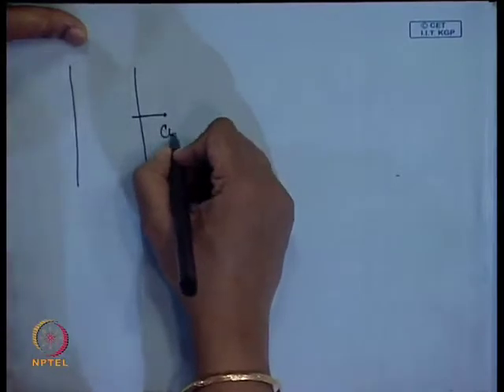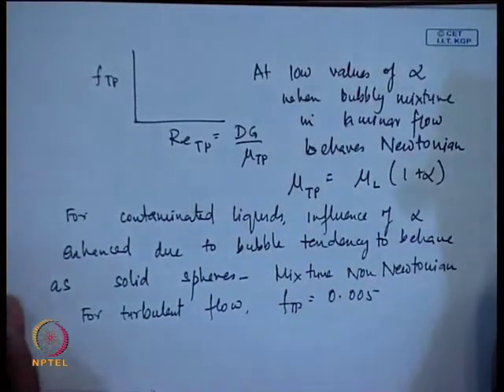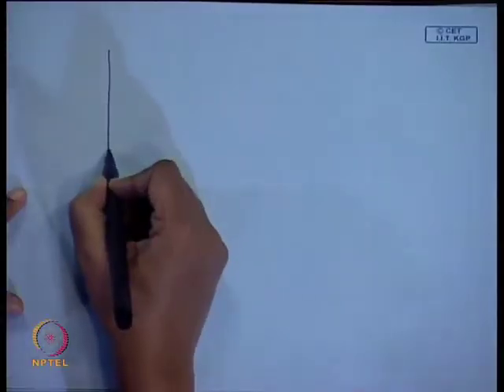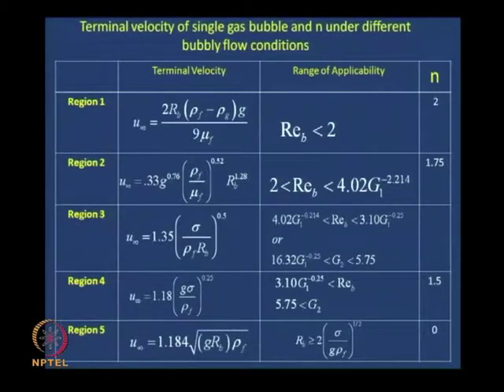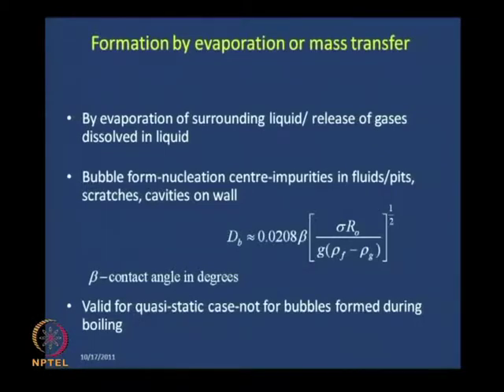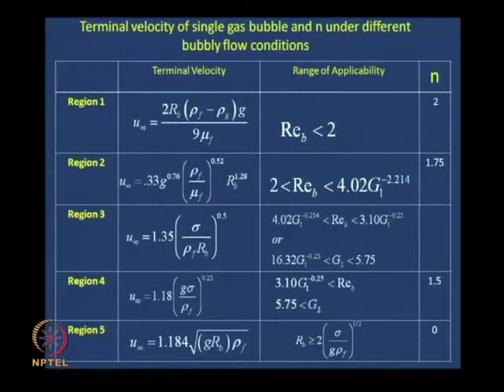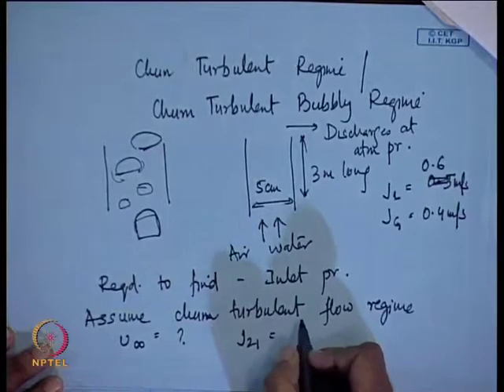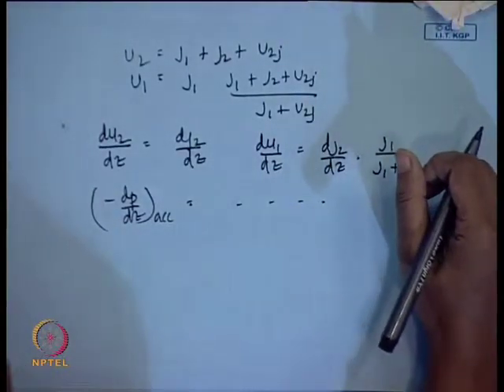Mod-13 Lec-26 Analysis of Specific Flow Regimes